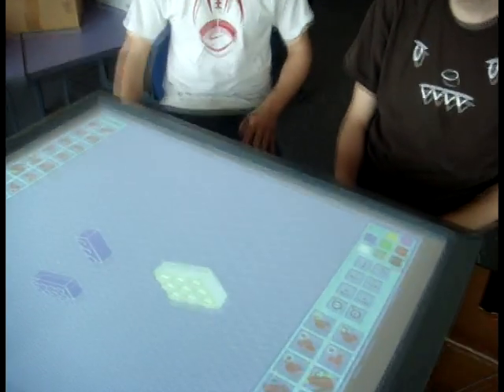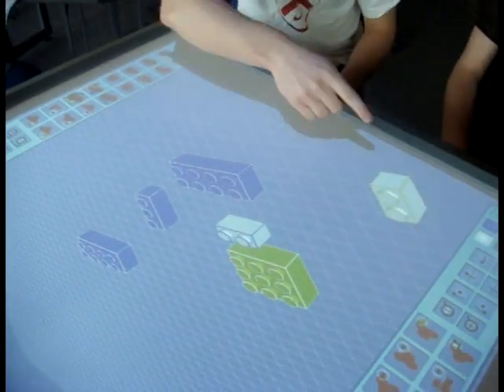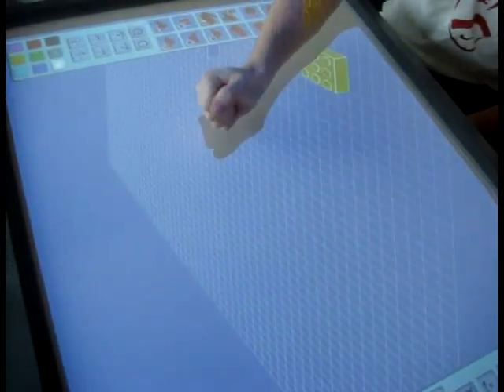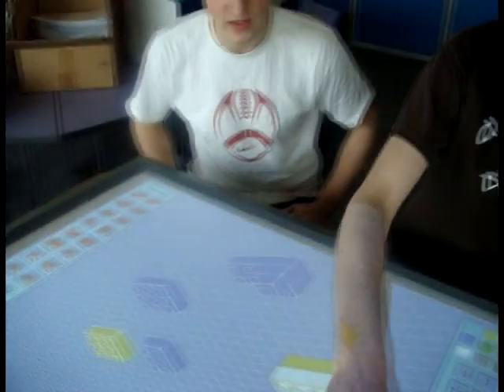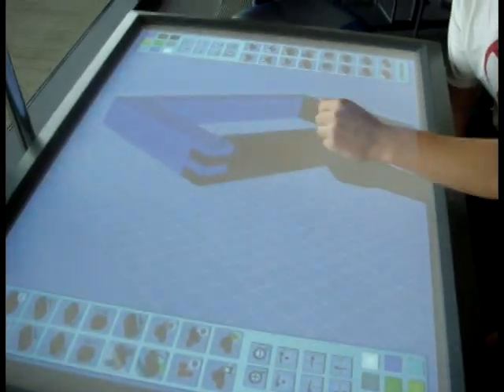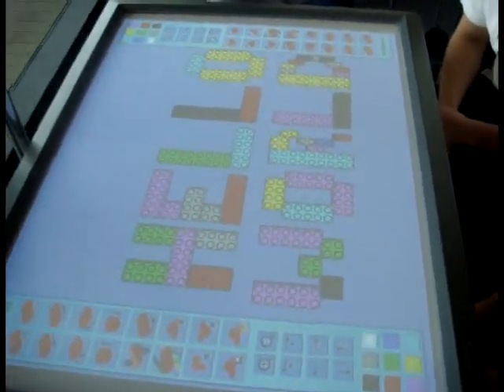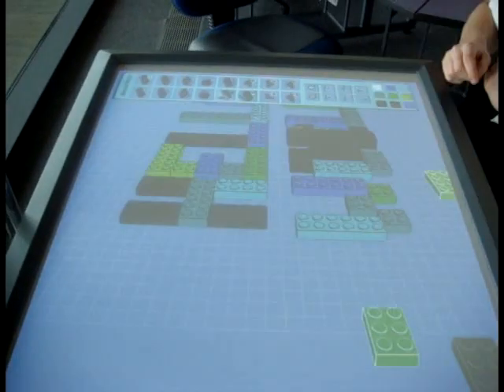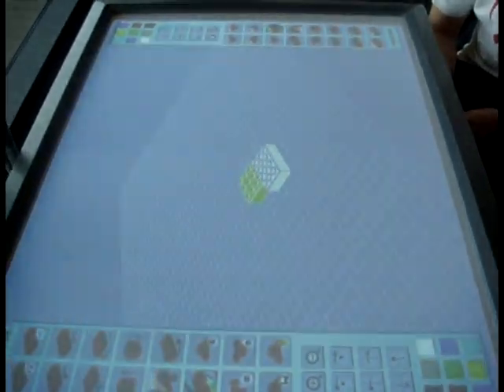BrickBox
A multi-user, multi touch, collaborative 3-dimensional design program that we made at the University of Cambridge Computer Laboratory for our Part IB (2nd year) project.